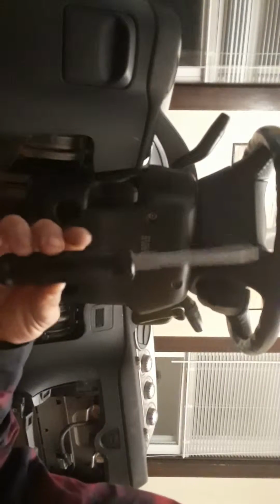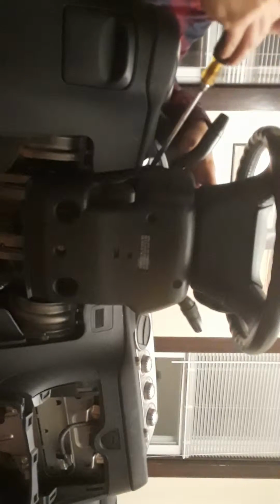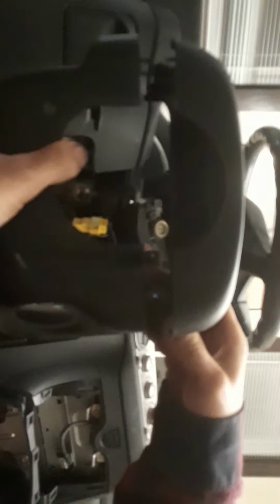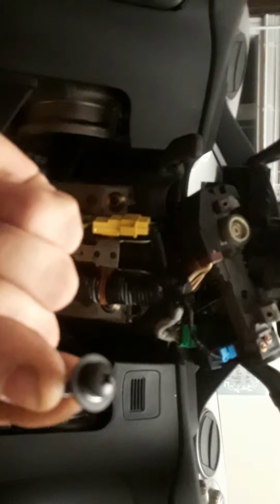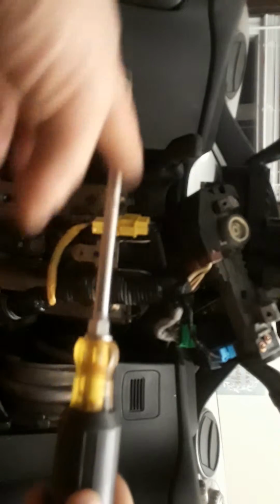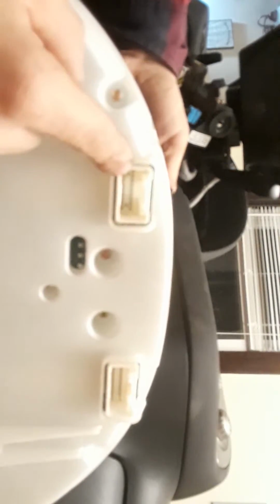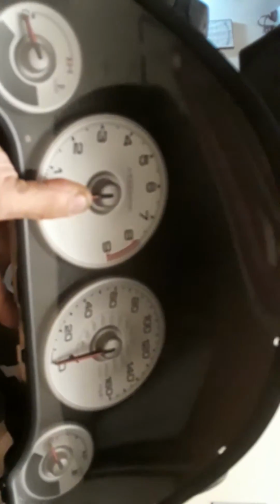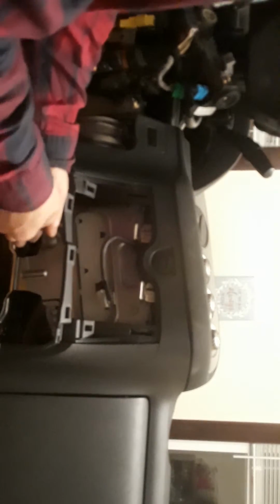RSX 02-06 cluster and radio removal DIY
I will show you how to remove your cluster and dash in no time for all you DIY guys